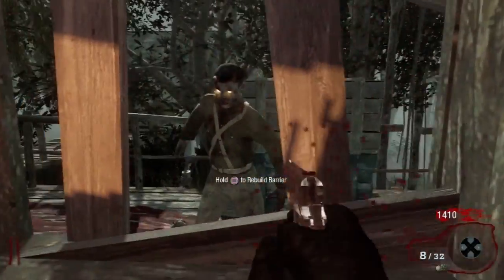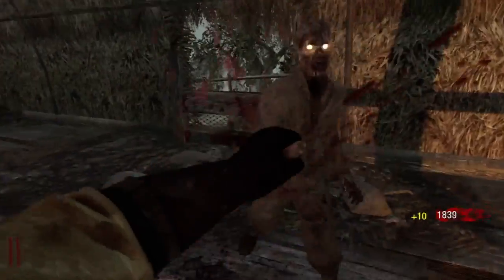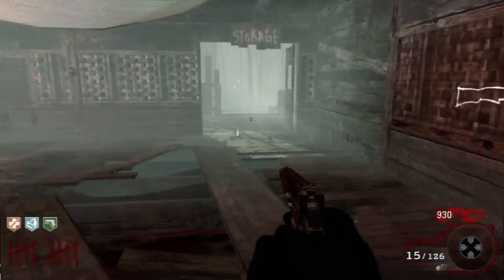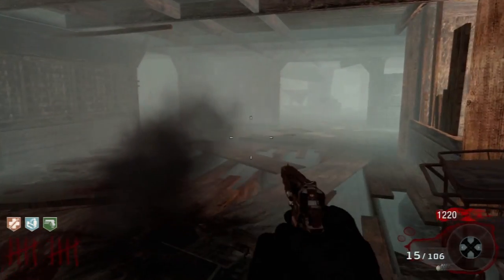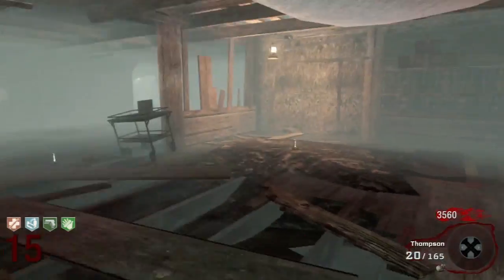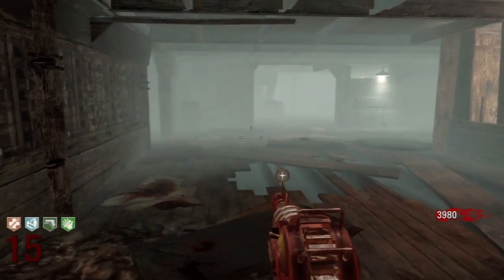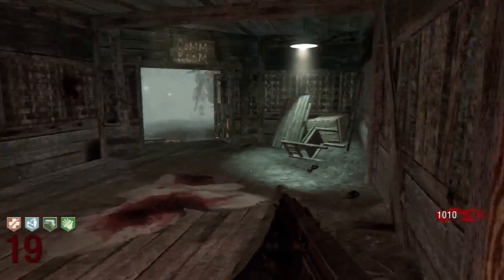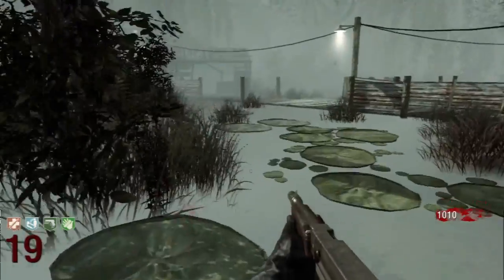SHI NO NUMA: Round 1-20 Tutorial!!! Getting you farther in zombies!!!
Here is the Shi No Numa 1-20 tutorial. I will note this is the Black Ops version. The World at War for me varies slightly but this could be used for both. I hope this helps those that struggle and please leave in the comments if it does.